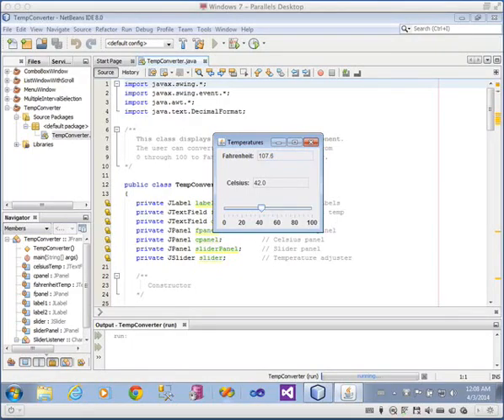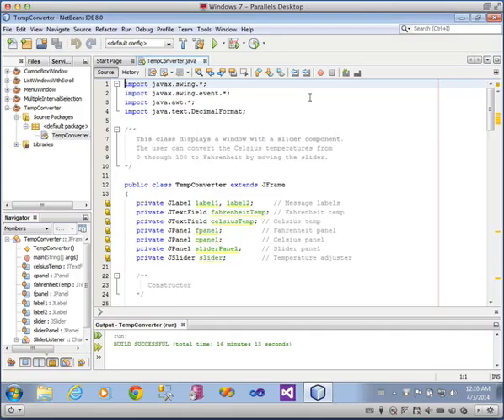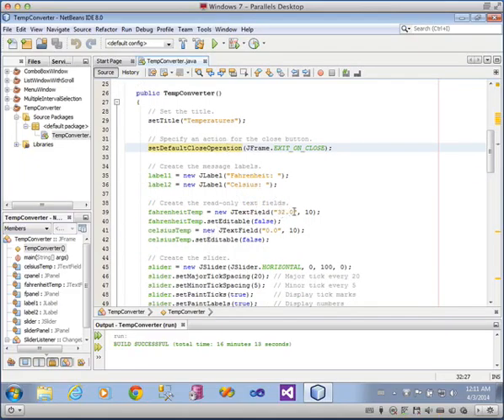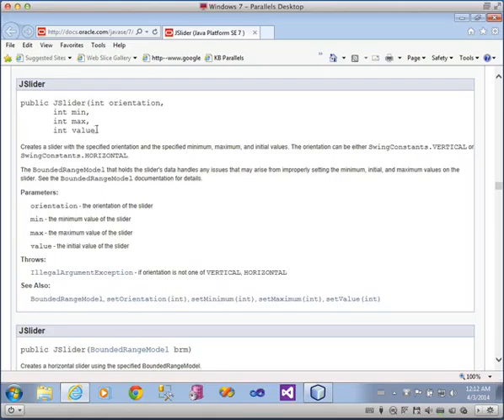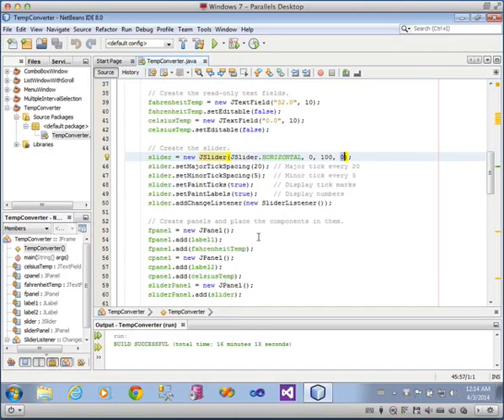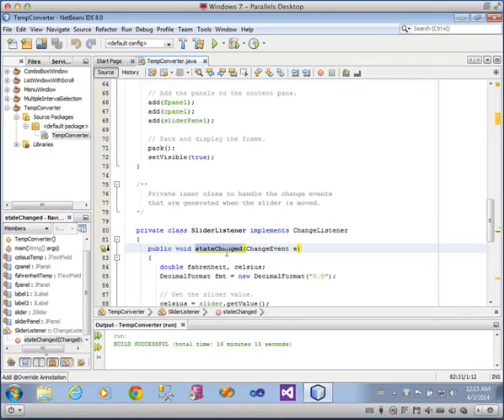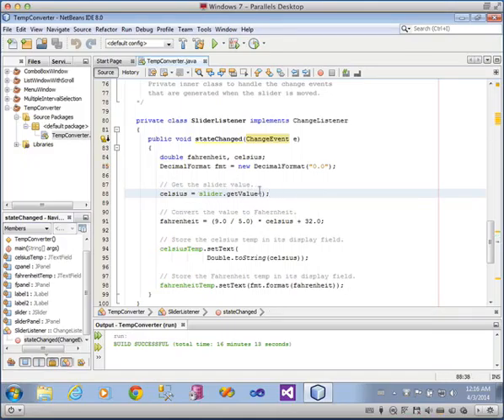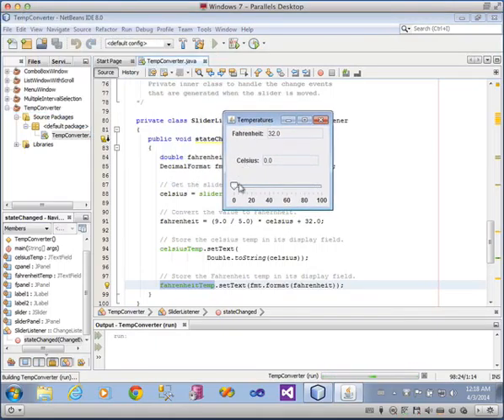CIT 130 Week 9 Exercise 5